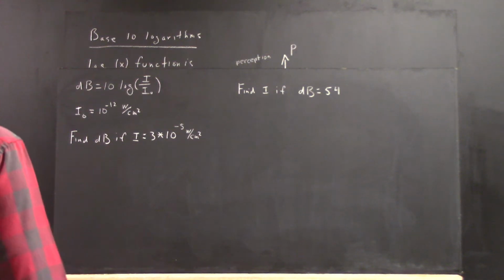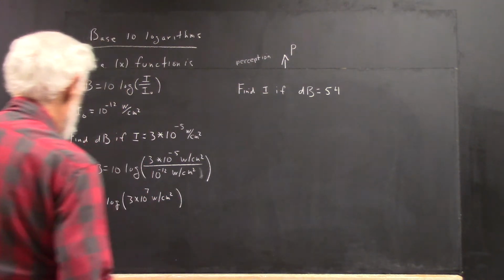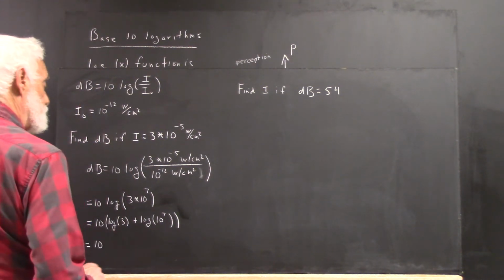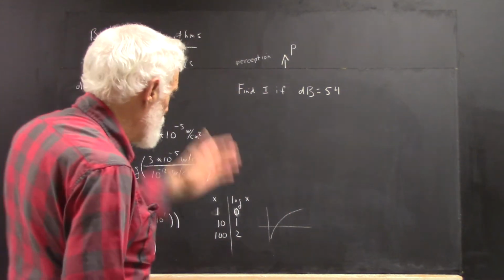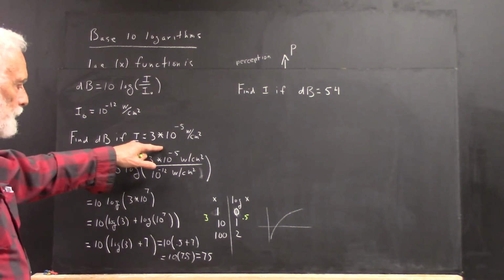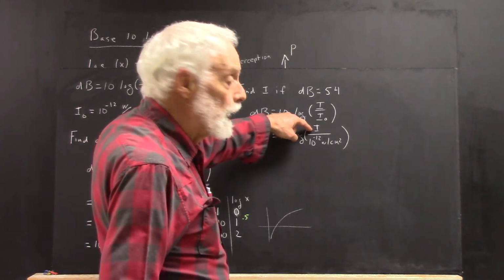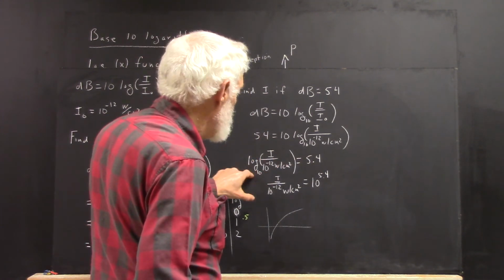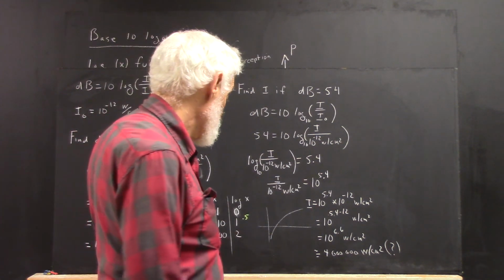dagpc 4943 base 10 logarithms 11